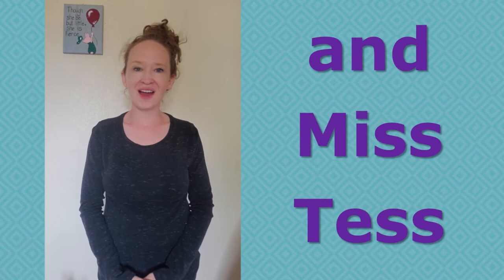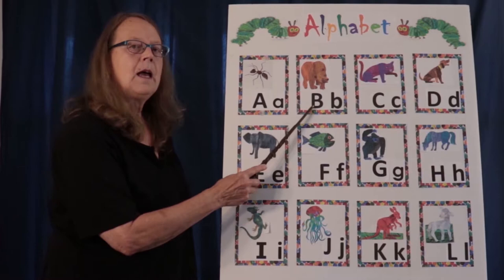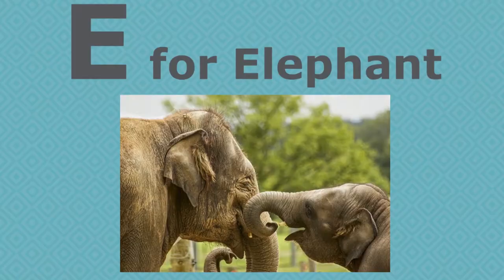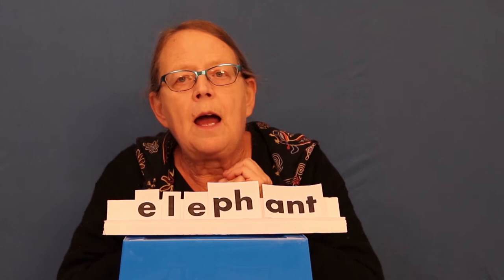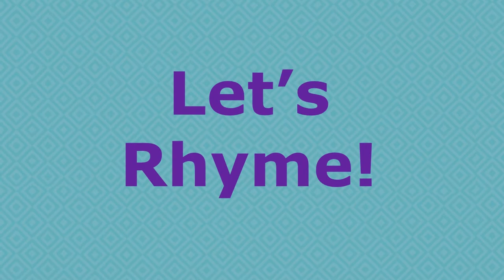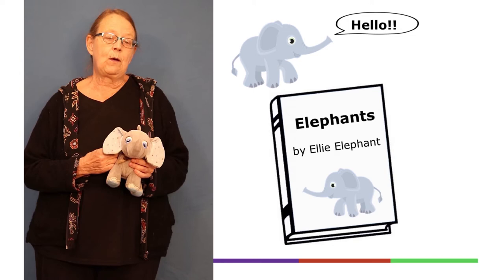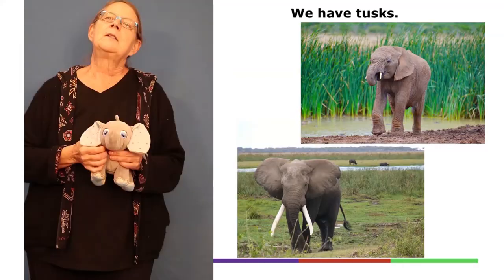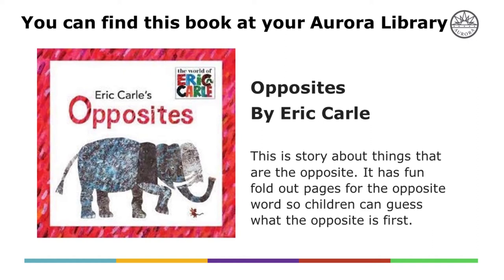HELLO: E is for Elephant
HELLO stands for Hand-on Early Literacy for Little Ones. In this program children will sing songs, work on fine and gross motor skills, learn about letters, numbers and science and develop early literacy skills. Ages 0-6. In this video, learn about the letter E for elephant!